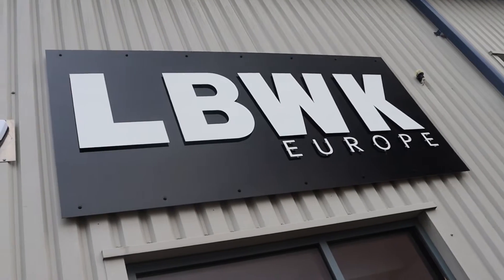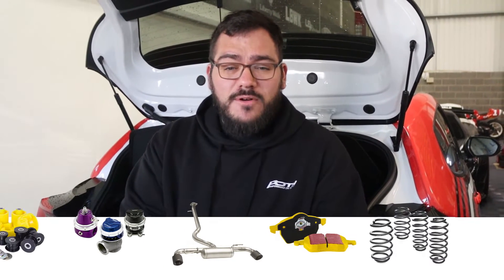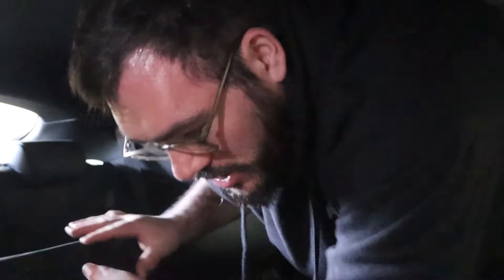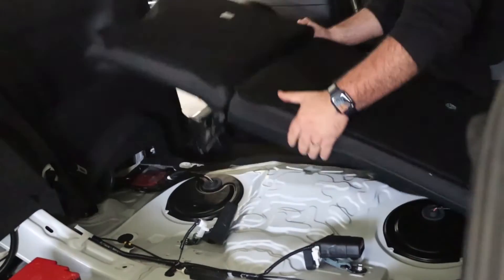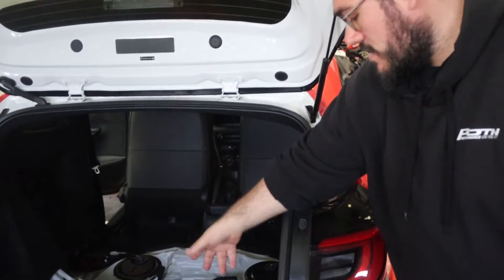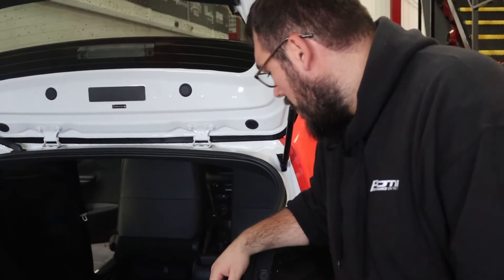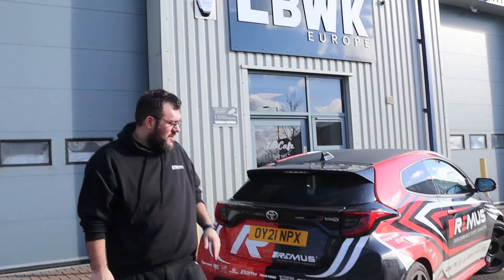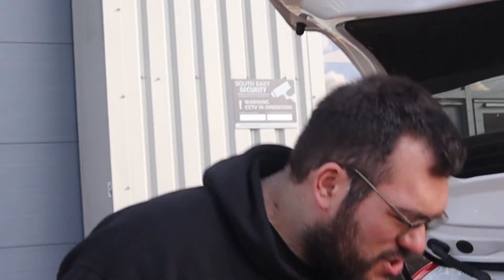GR Yaris Get the Rear Seat Delete and a List of EVERYTHING We Have Changed! Springs, Exhaust + More!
In this video we find warmth in the Liberty Walk EU Cafe to do some work on the GR Yaris, this time we get rid of those ugly rear seats and put a delete in it's place with a lovely cross brace.

The GR Yaris is getting quite a lot done to it at the moment, so we do a little re-cap with plenty of more to come.